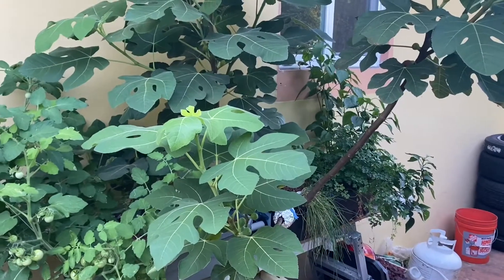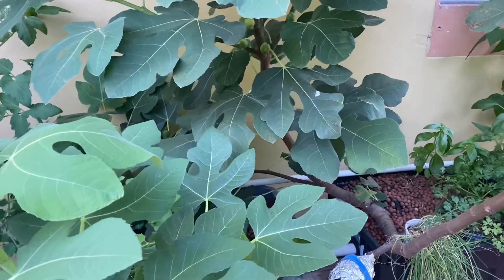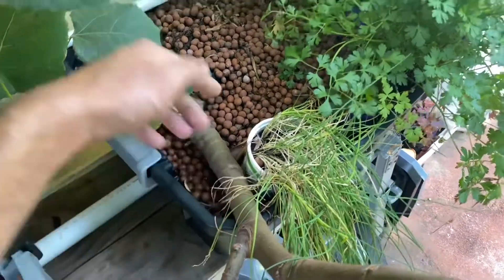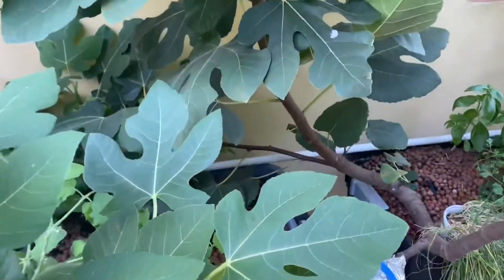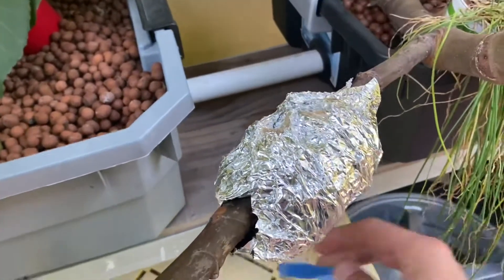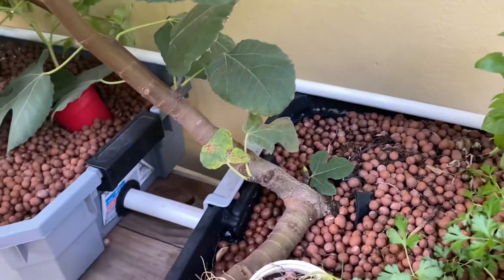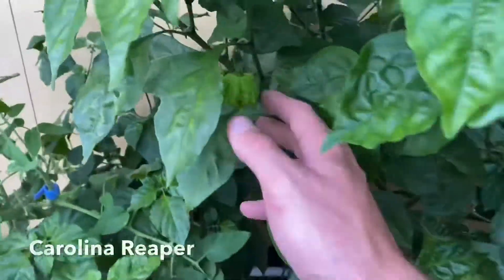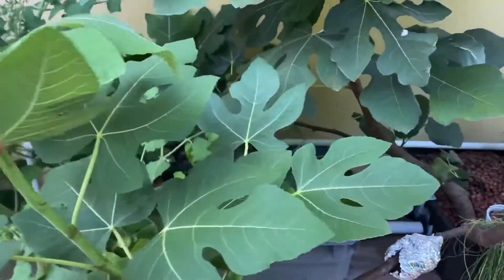Hydroponic Fig Yielding Tons of Fruit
In this video I give my viewers an update on how my hydroponic fig is doing.

I use Masterblend Tomato Formula and maintain a PPM of 800-1200.